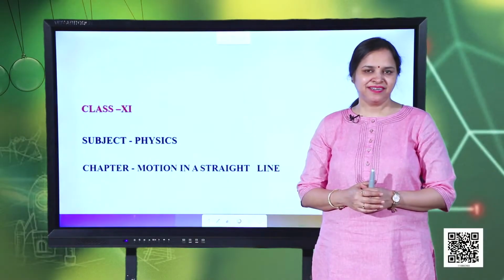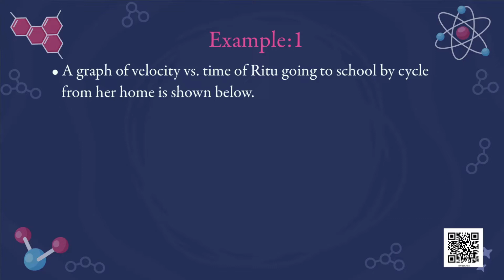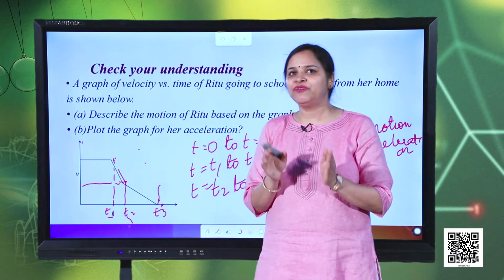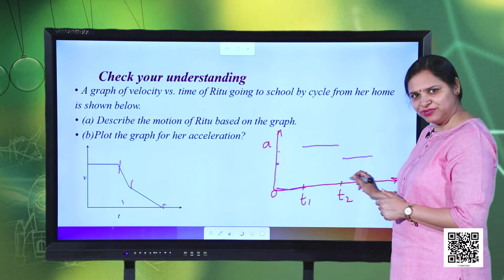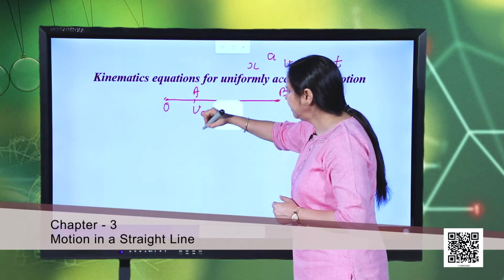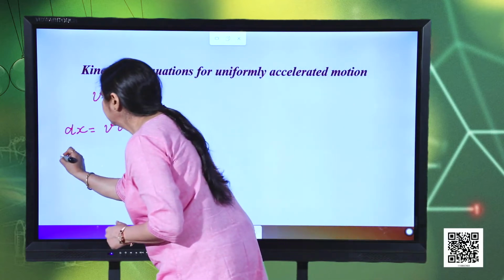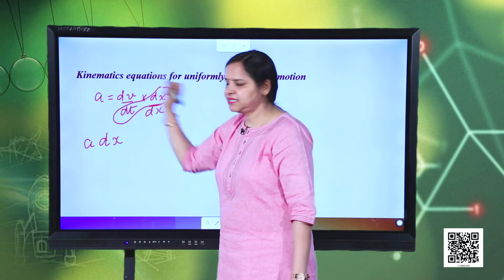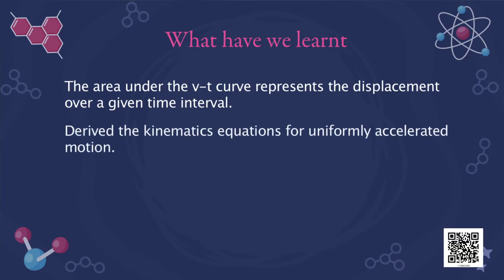CBSE Class 11 Physics(भौतिक विज्ञान ) - Motion in a straight line- Part 7(सीधी रेखा में गति - भाग 7)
Motion in a straight line - Part 7 (सीधी रेखा में गति - भाग 7 )